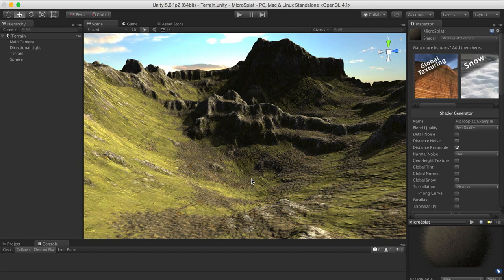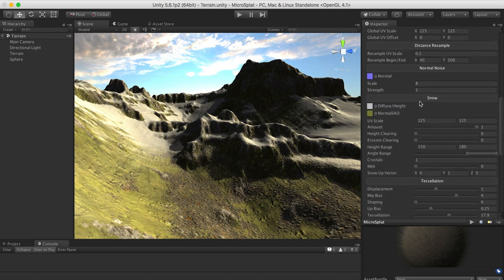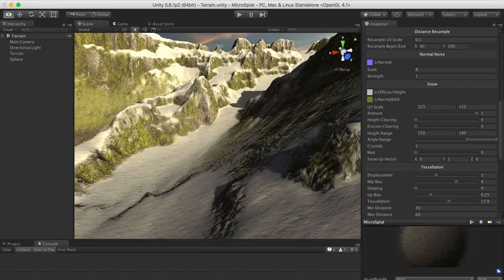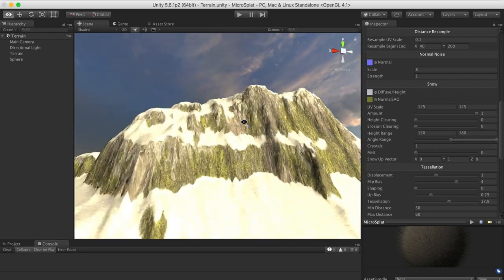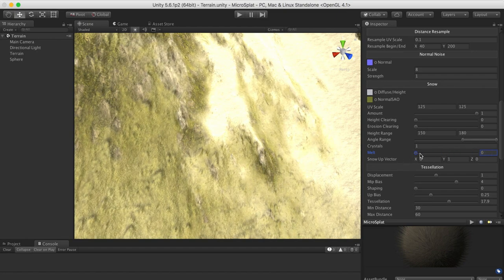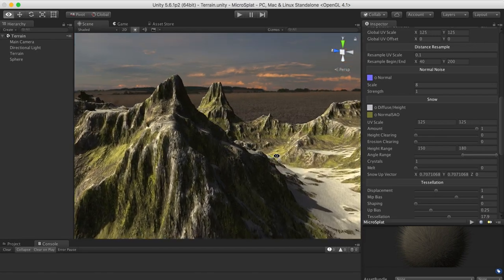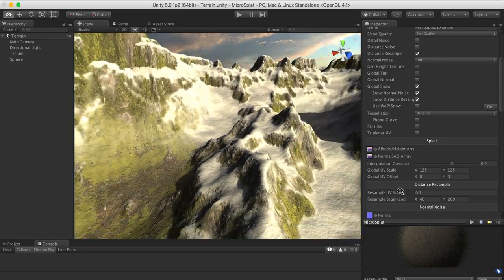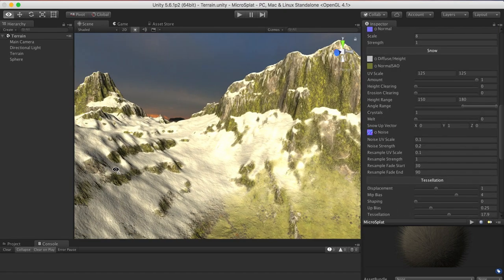MicroSplat Dynamic Snow Module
Showing off the features of the Dynamic Snow module for MicroSplat.